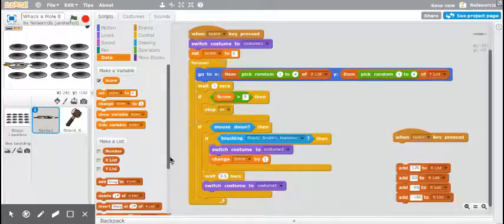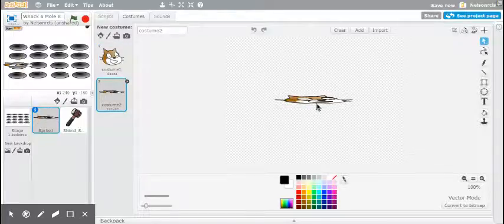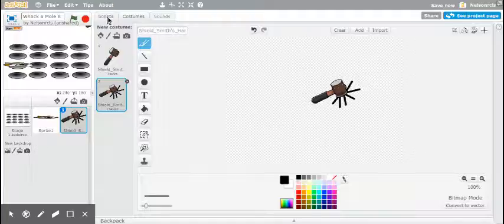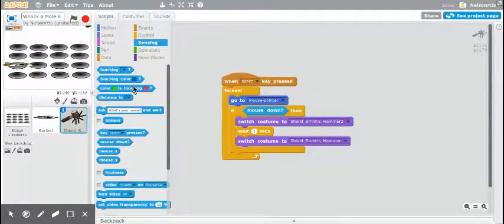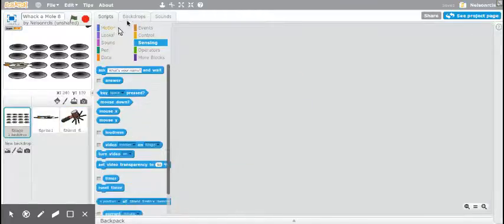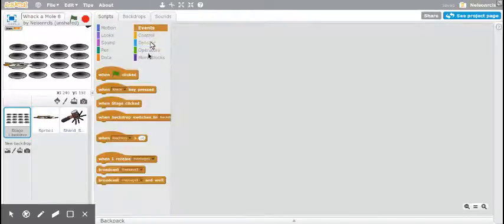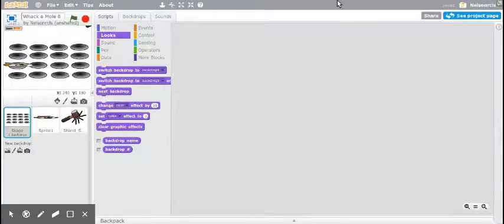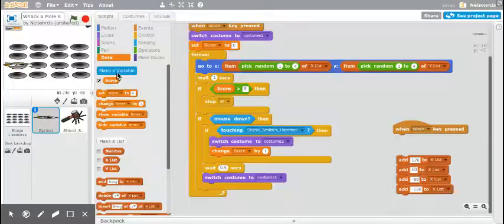8th Grade Scratch